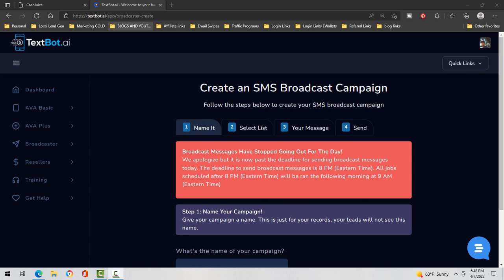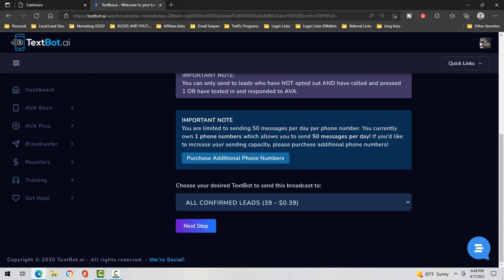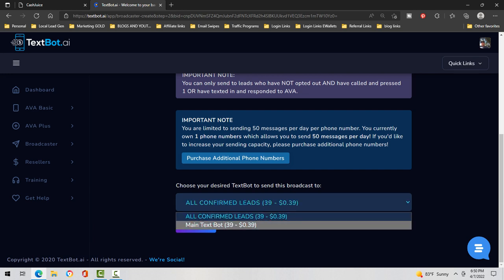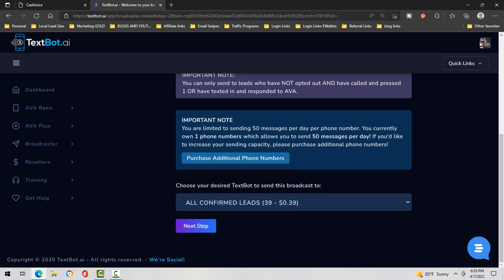Textbot AI - How to send a text broadcast to all of your leads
In this video, I share How to send a text broadcast to all of your textbot ai leads.  I also share a few tips on creating your accounts, some of the differences between ava and ava +, and a bit more.

0:00 Intro
0:32 Broadcaster
0:57 Ava Basic list
1:14 Ava + lists
1:33 Usage credits
2:15 Creating your campaign
3:08 Where to get your textbot

Have you seen my video on how I use Textbot AI and the drop cards from Print Founders?